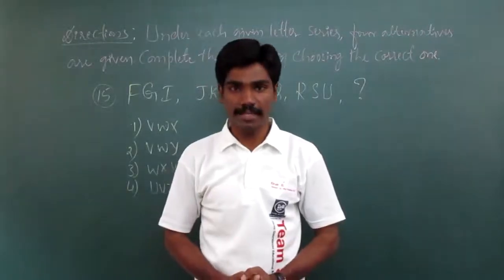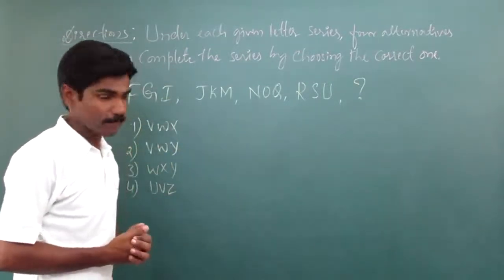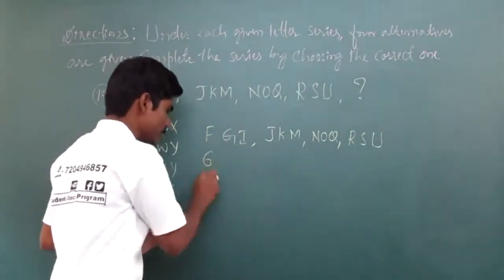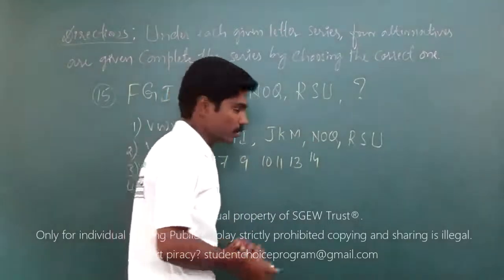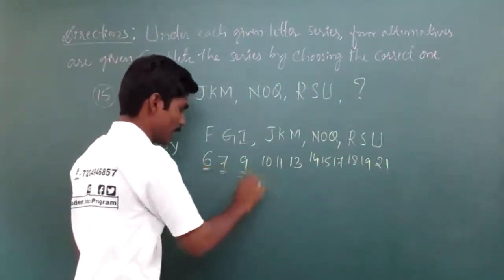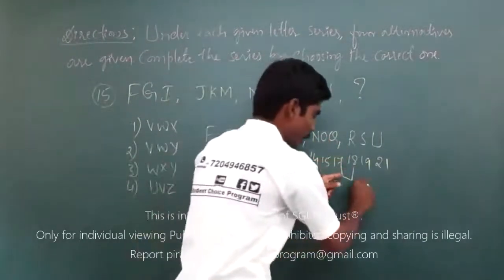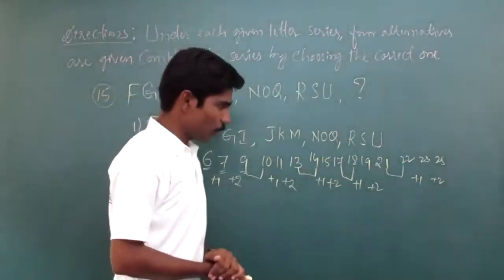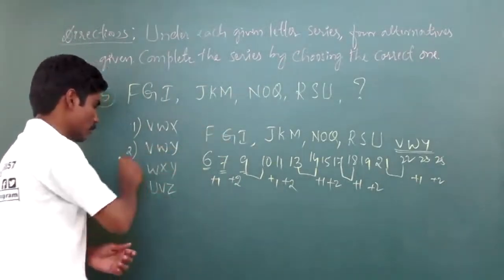Q.No-15 | NMMS 2015 Previous Year Question Paper | GMAT | KARANATAKA STATE | SCP TUTORIAL KARANATAKA